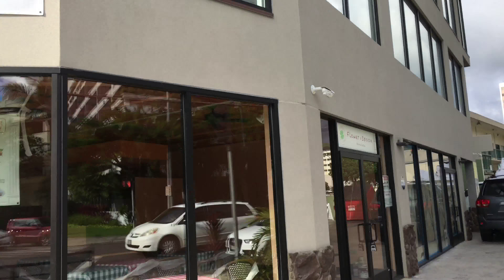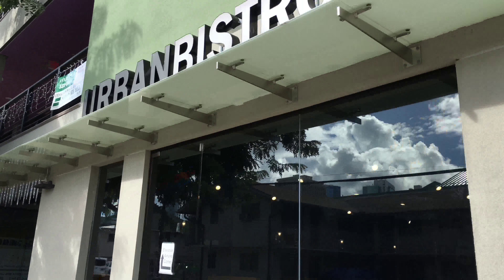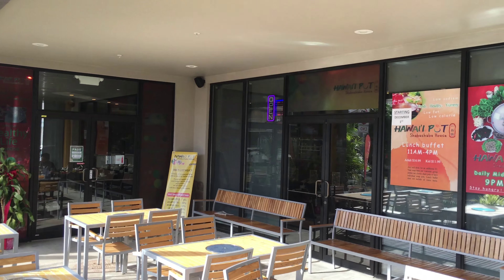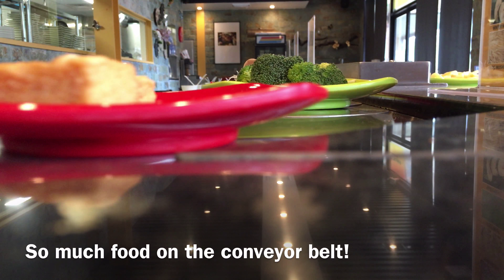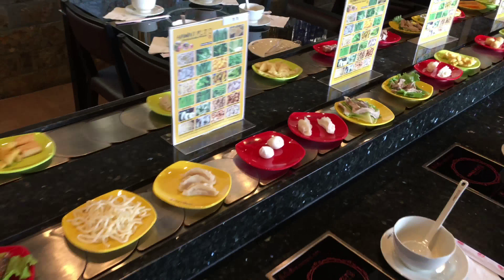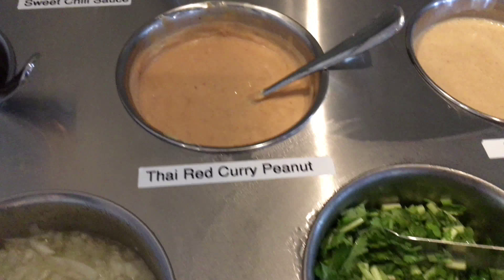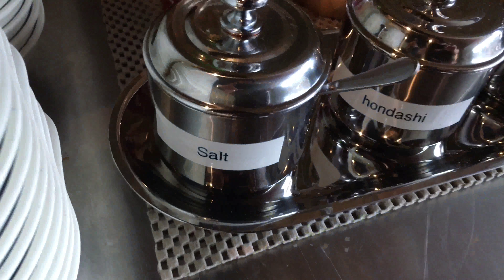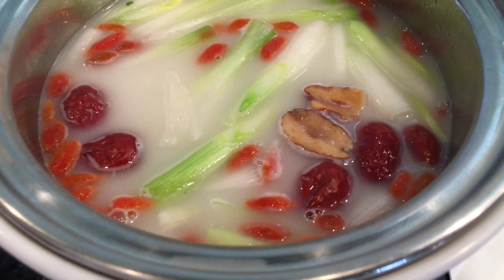Vlogmas Day 3: AYCE Conveyor Belt Hot Pot Buffet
Tried a new buffet by a new restaurant today with a neat conveyor belt system!